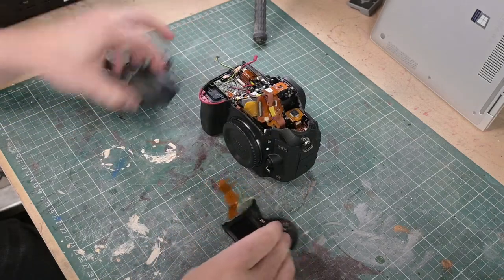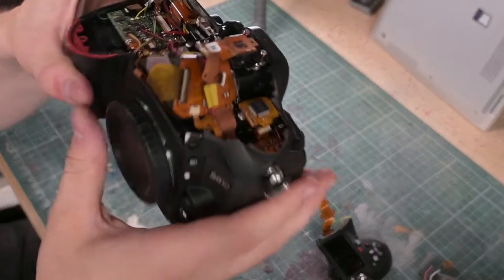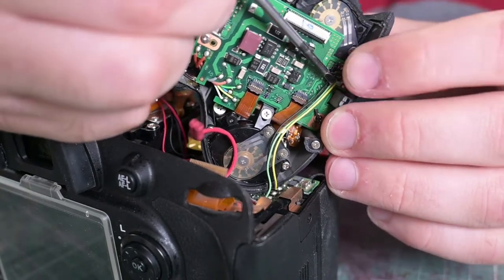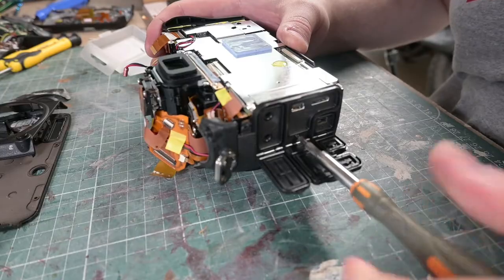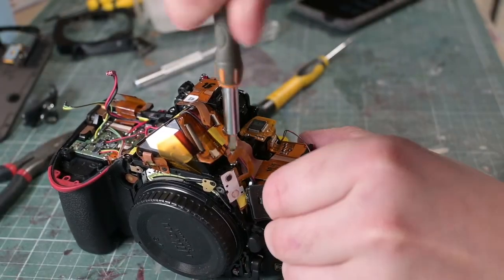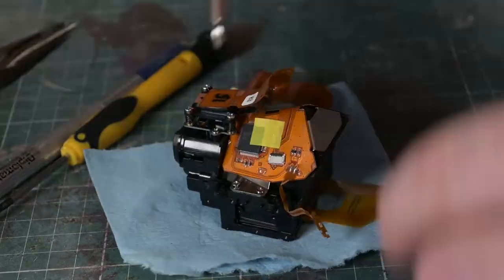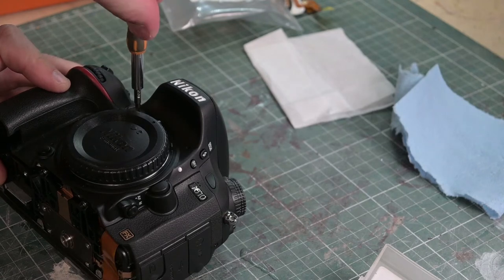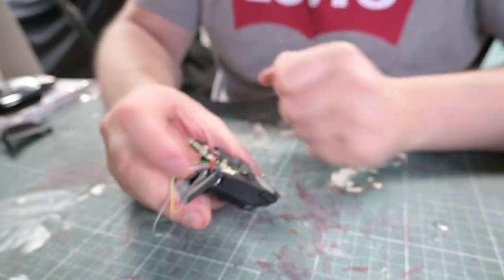This is why I like Nikon DSLRs... Fixing a dropped DSLR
Once again, I ask - can it be fixed? This Nikon D610 has some serious damage, but can a couple of parts get this $1800 camera up and running again? Let's find out.